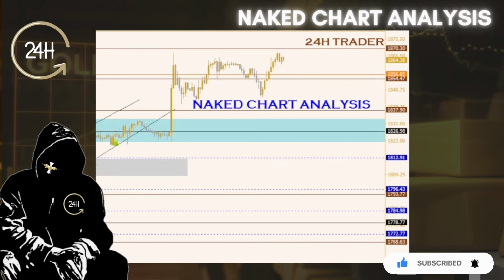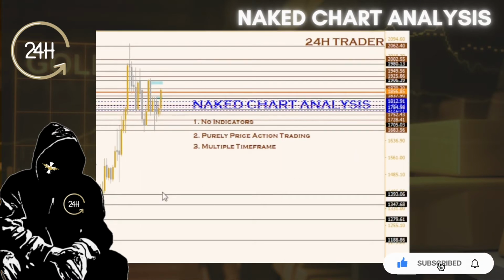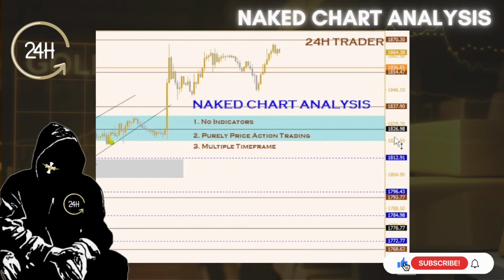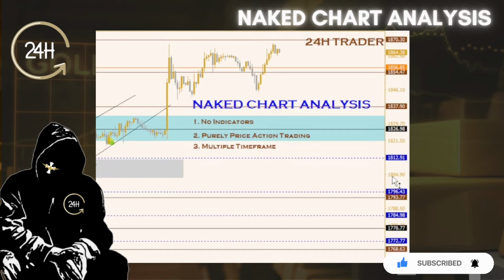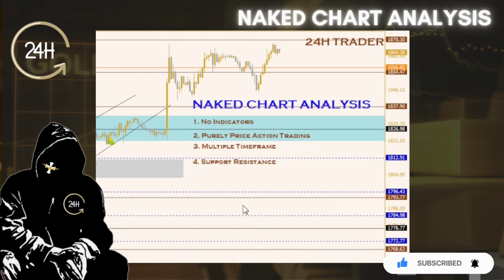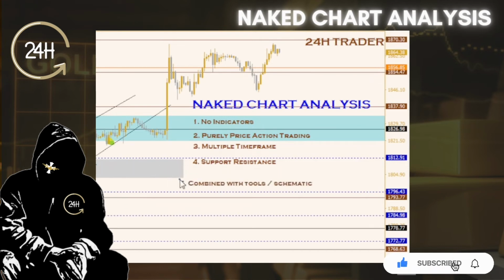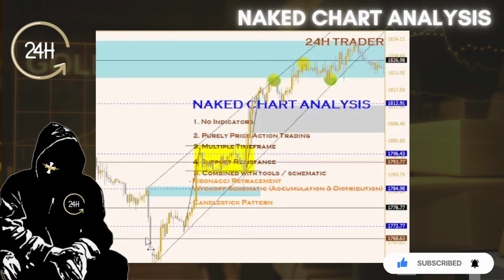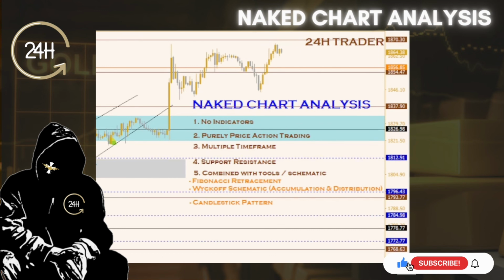NAKED CHART UNCOVERED!!! for Beginners ! Trading Analysis | 24H Trader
Naked Chart Analysis is the most accurate trading system.

Don't forget to share my channel to your friends and new traders so that they will learn the right way and they won't have to experience the struggle in the early part of trading.